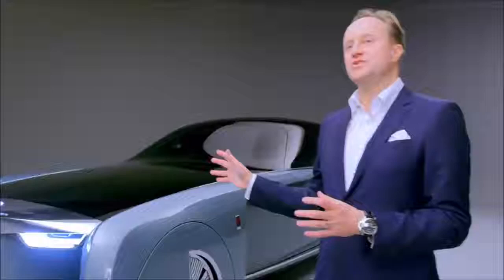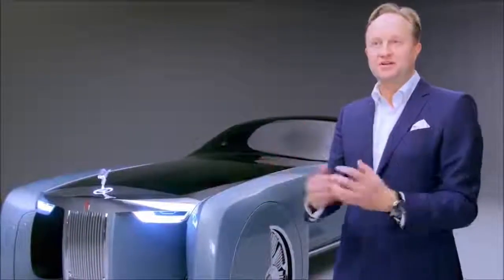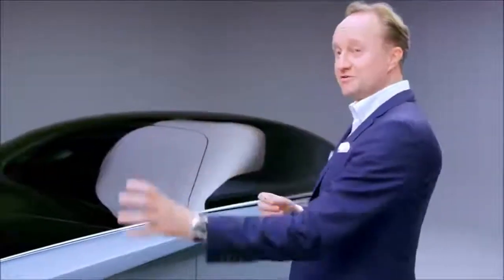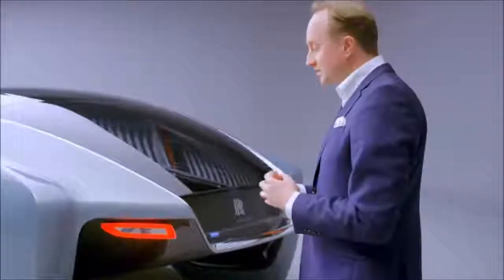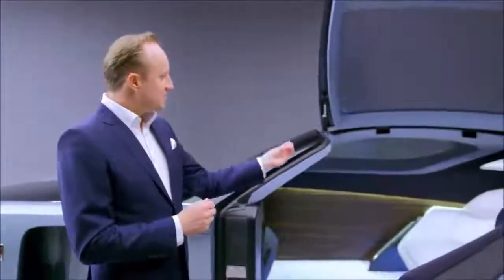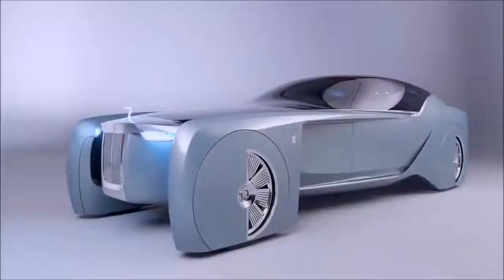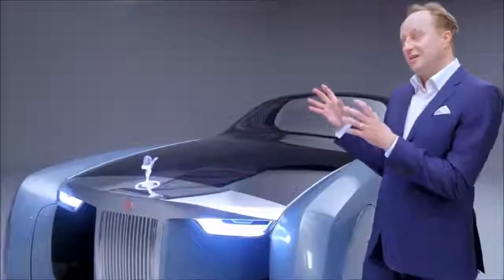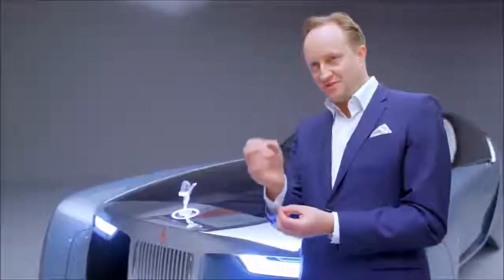ROLLS ROYCE VISION Next 100 Europe Live 24 | Rolls Royce Vision 103EX From the Year 2035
🎀🌿 Welcome to WORLD OF LUXURY🌿🎀
Credit and Original video by to Europe  live 24
The future of Rolls Royce, the Vision 103EX! I travel to the home of Rolls in Goodwood for just a couple of hours so I can get access to this incredible car. Massive thank you to the Rolls Royce team.
Rolls Royce Next 100 Europe Live 24